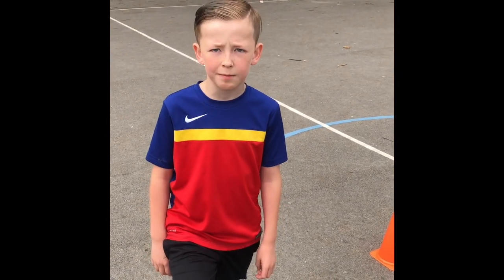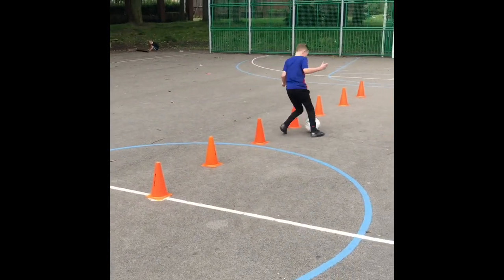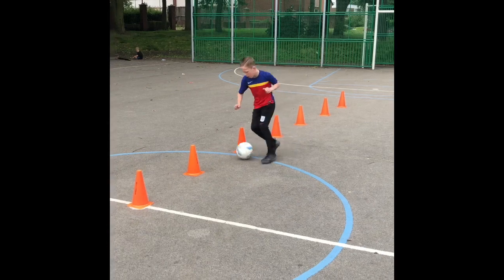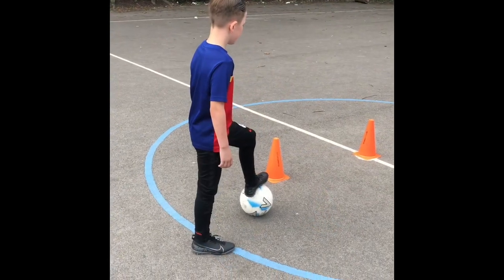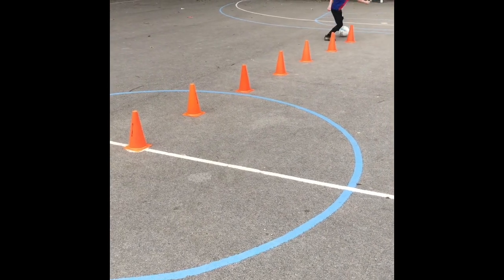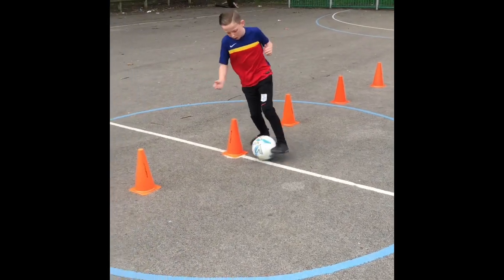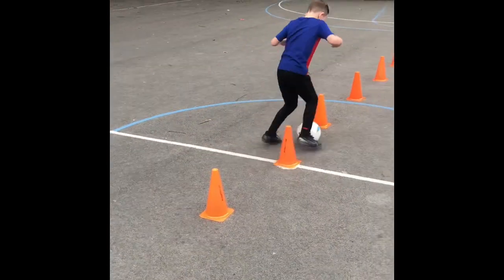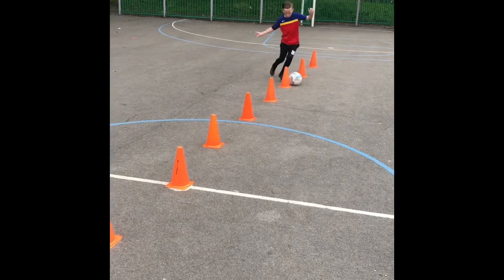Neymar Junior Tommy Junior football soccer training drill